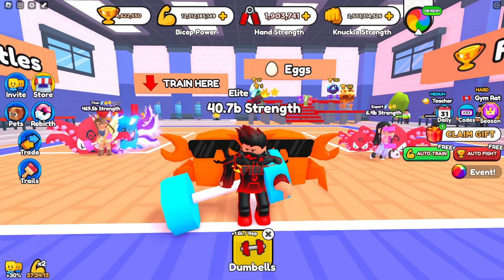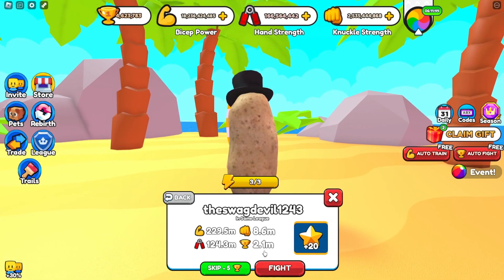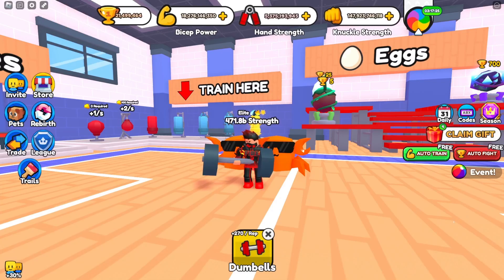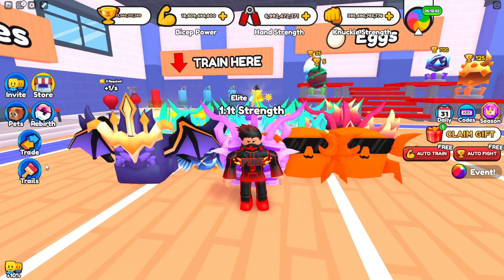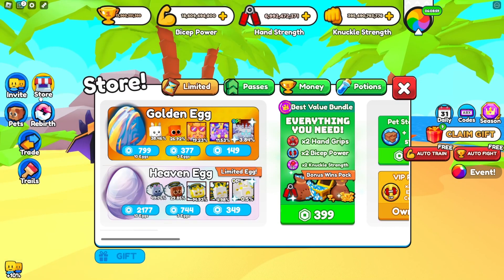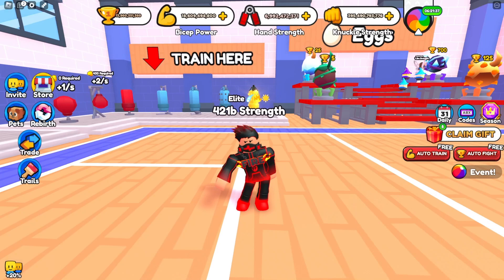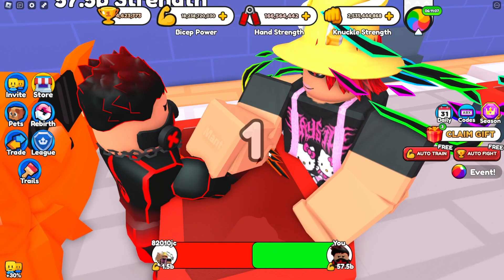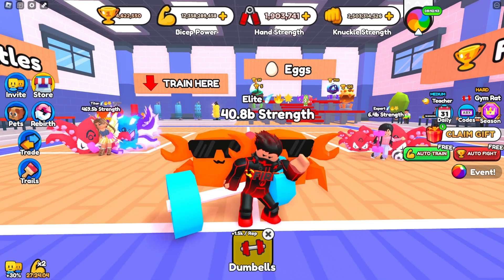Arm Wrestling Simulator UPDATE!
sub_confirmation=1